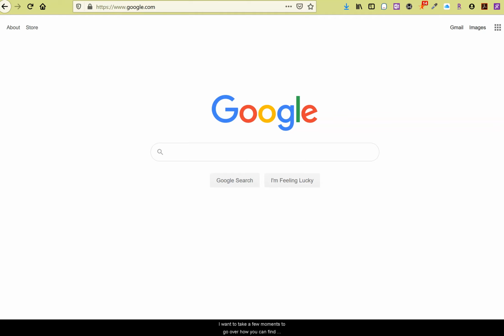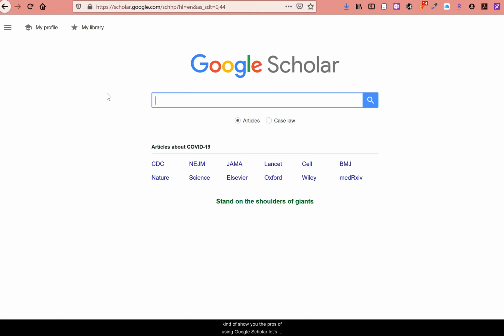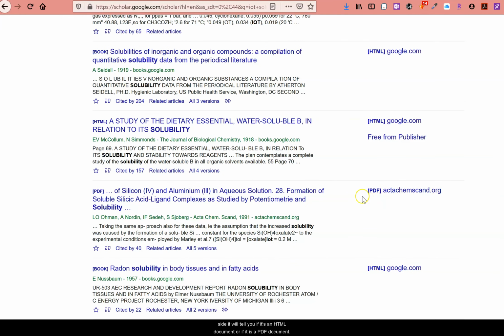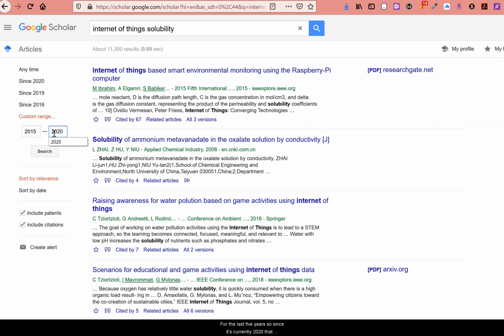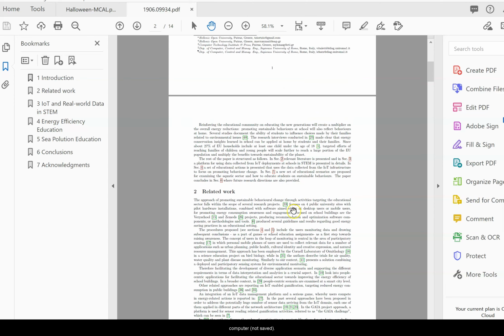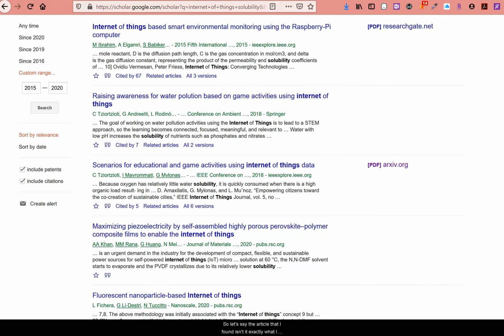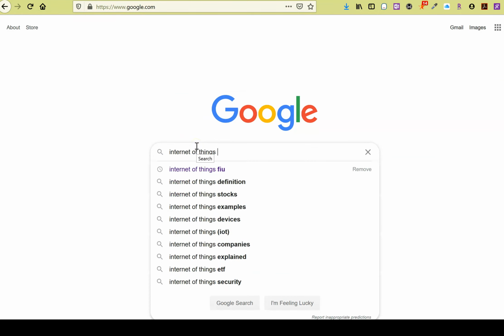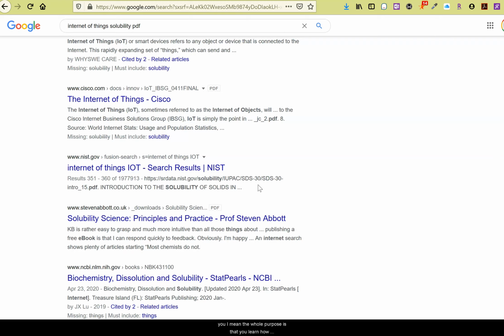How to find Journal Articles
Get some help in finding journal articles for lab. Use either Google or Google Scholar as a quick way to look up articles. Remember to submit both (2) PDFs with lab report (written and oral).